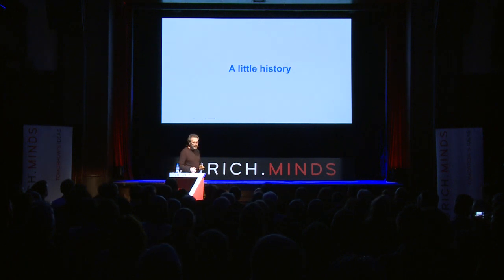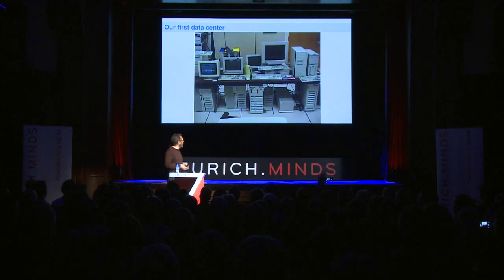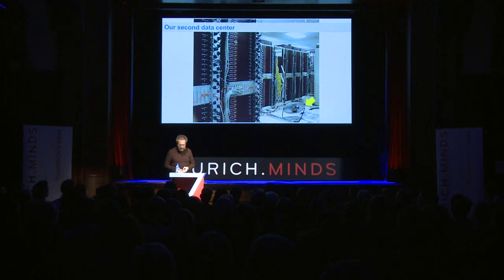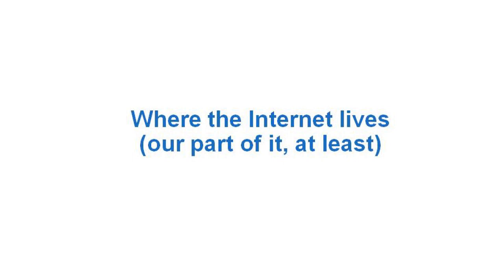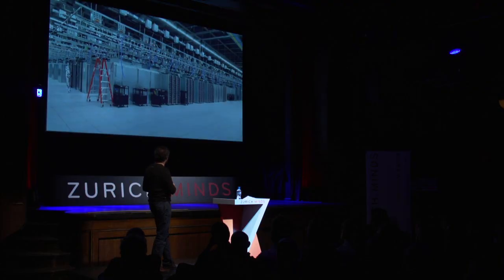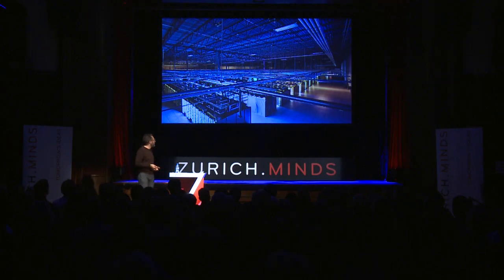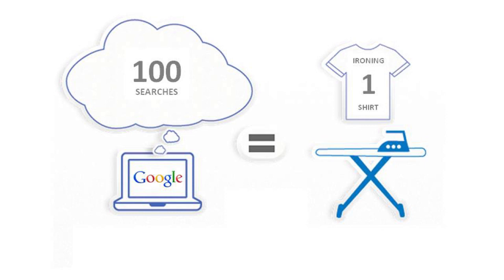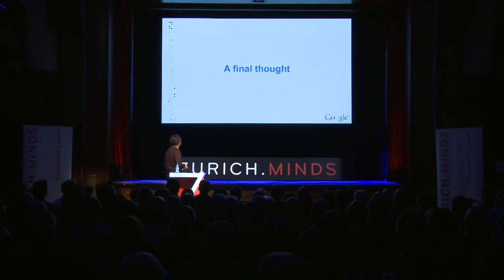Google's Urs Hölzle -- Where the Internet Lives (Data Centers) (2012 WORLD.MINDS)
Google Fellow Urs Hölzle at 2012 WORLD.MINDS Annual Symposium -- Where the Internet Lives, The Hidden Life of Data Centers